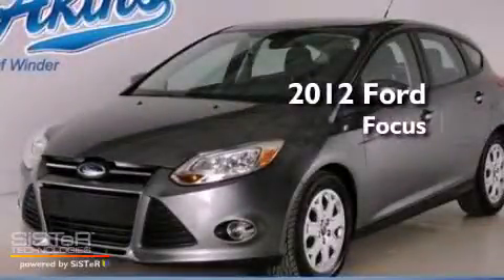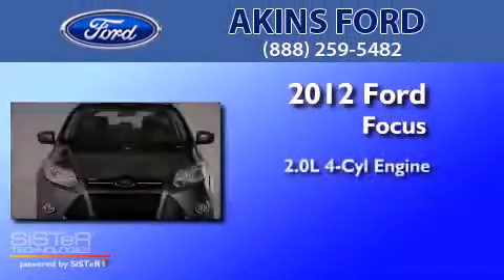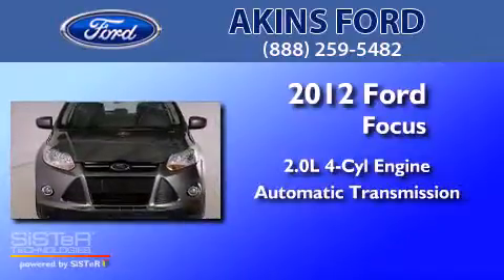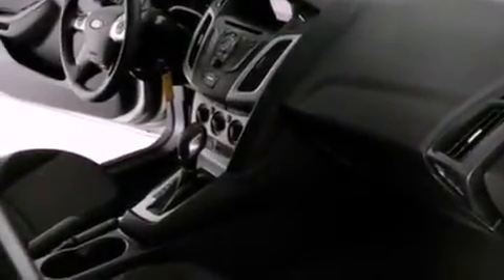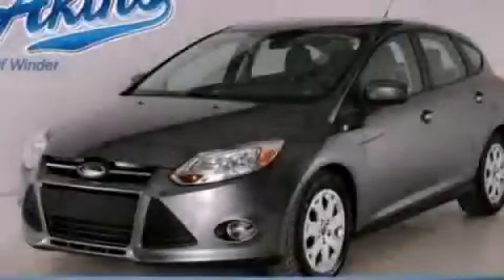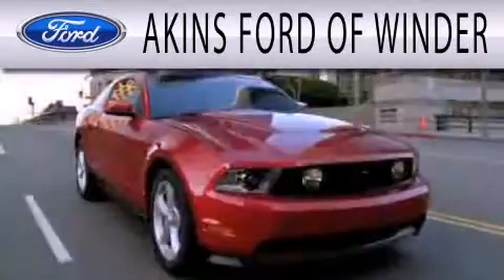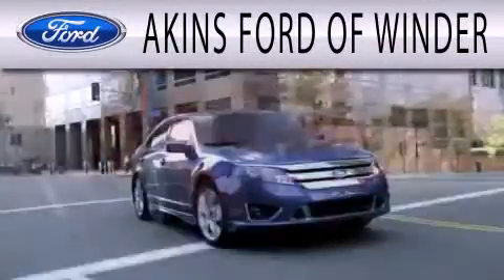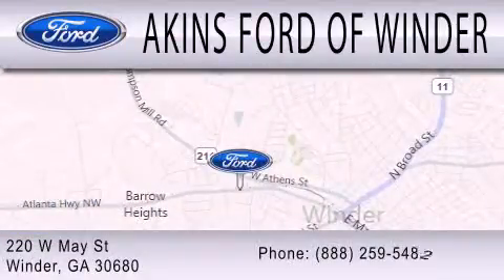2012 Ford Focus Winder GA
Year : 2012
 Make : Ford
 Model : Focus
 Engine : 2.0L I4 16V GDI DOHC FLEXIBLE FUEL
 Trans . : 6-SPEED AUTOMATIC
 Exterior : GRAY
 Miles : 28,987
 Interior : CHARCOAL BLACK
 Stock : UL115904